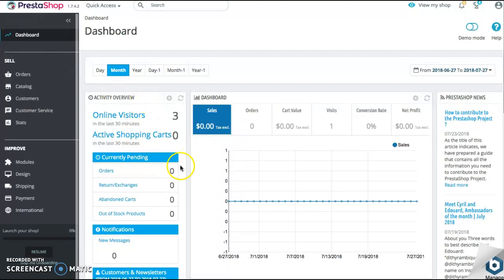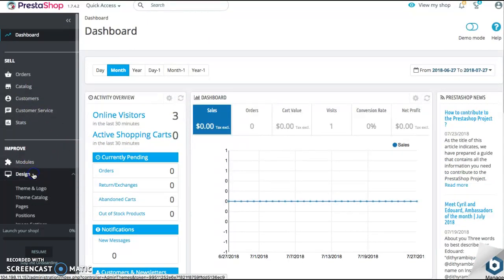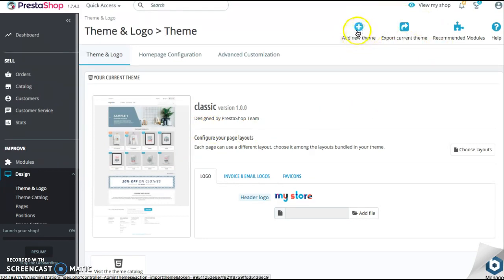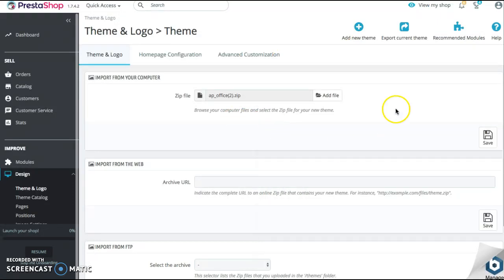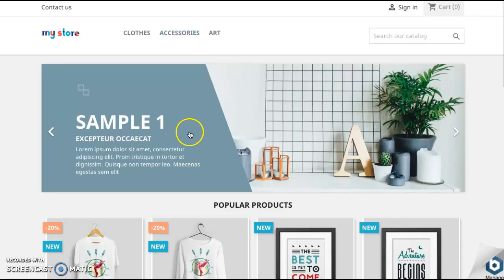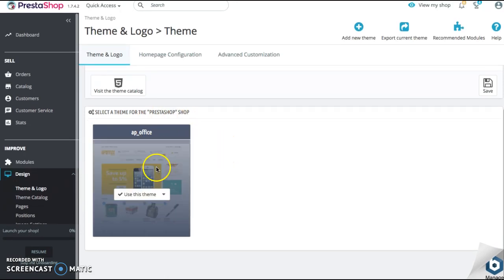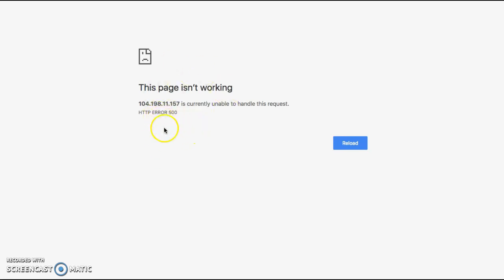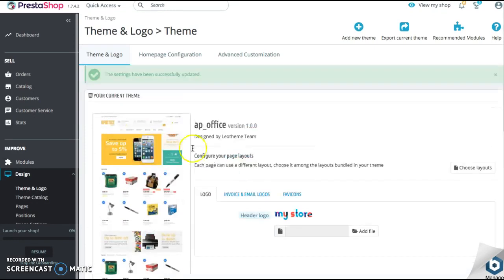Changing the Theme on Prestashop